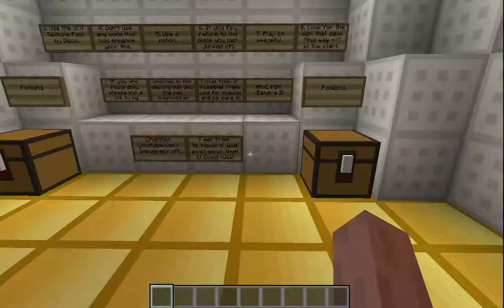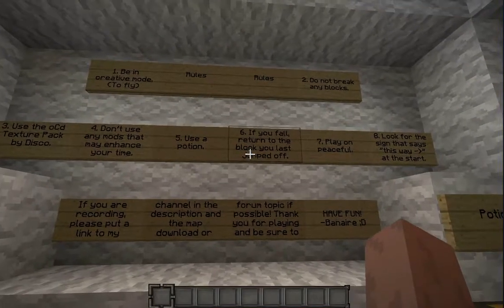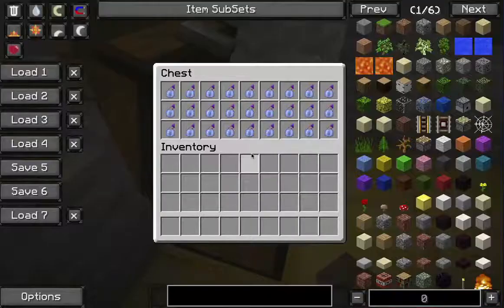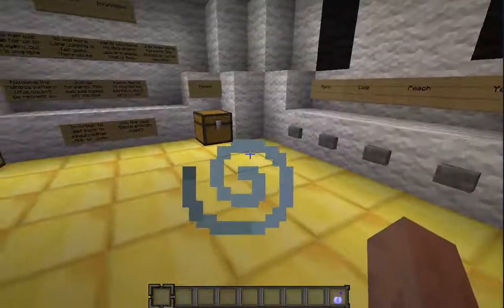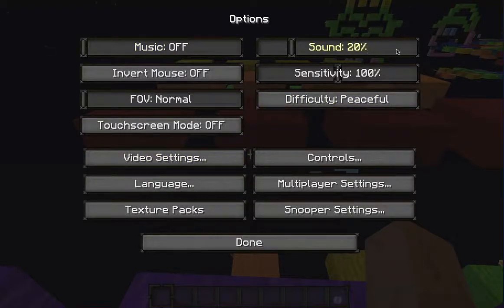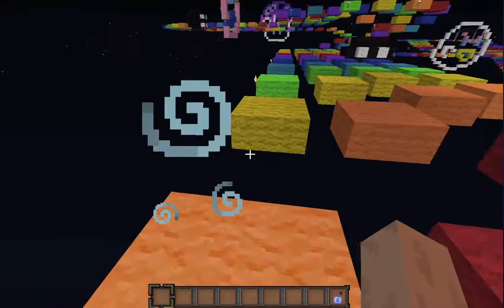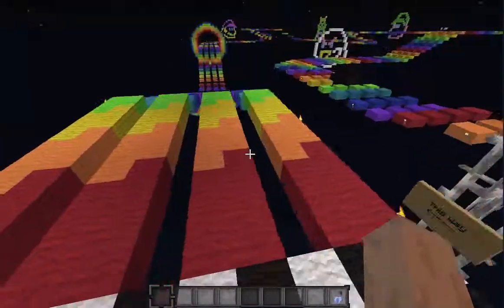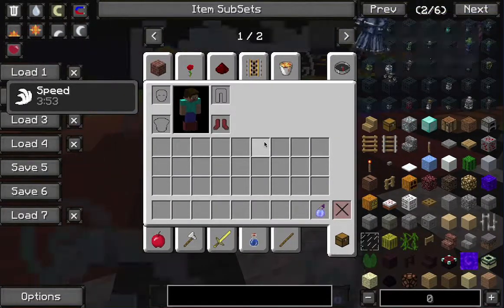Minecraft: Rainbow Road Parkour!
ShockGaming11